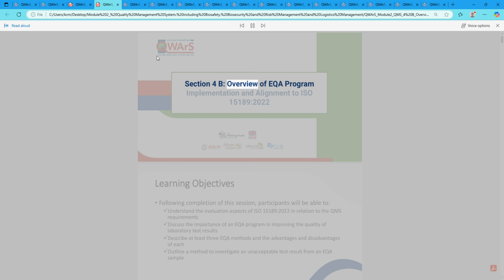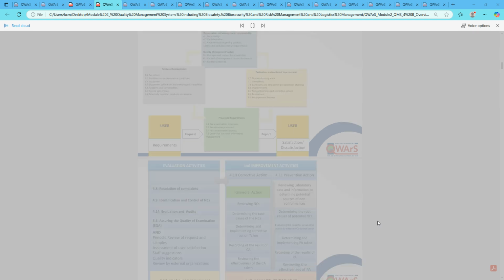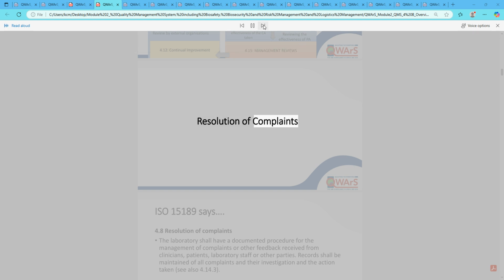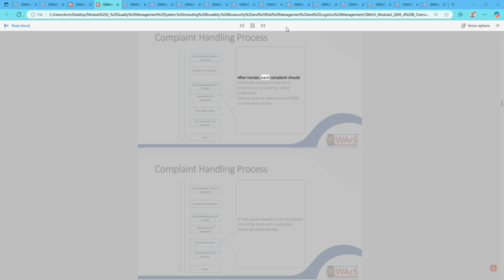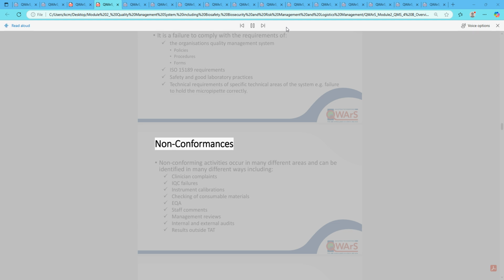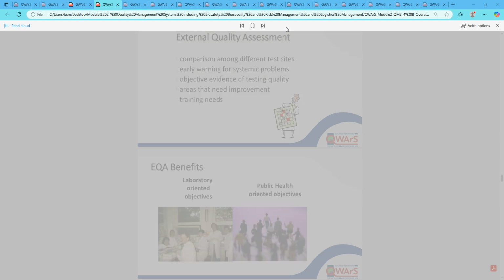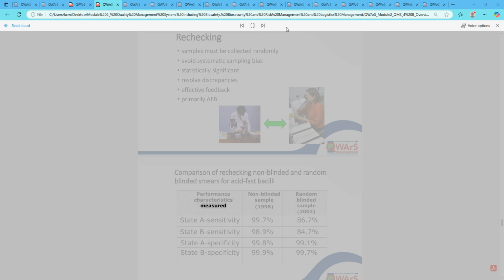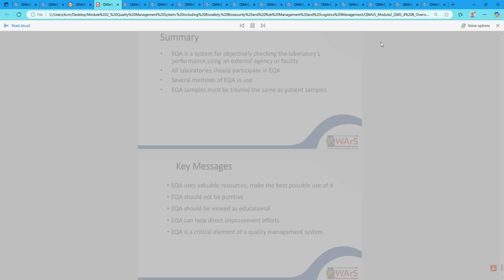QWArS Module2 QMS 4 B Overview EQA ISO15189